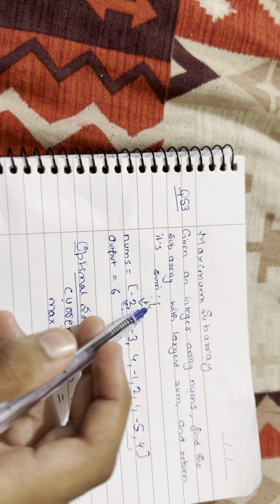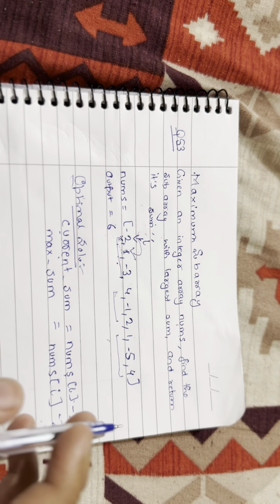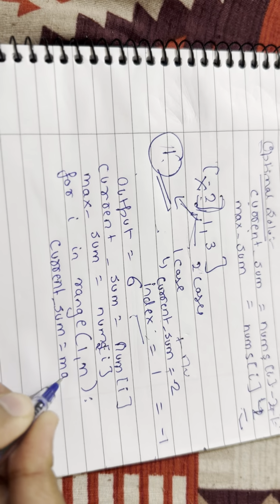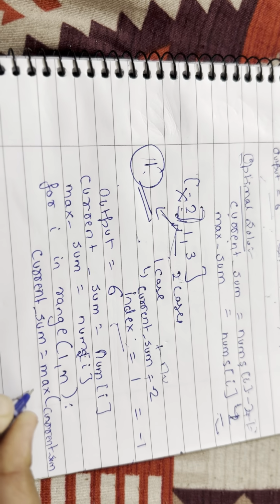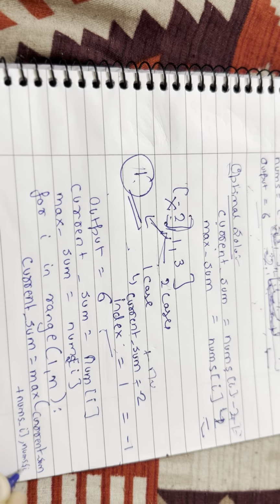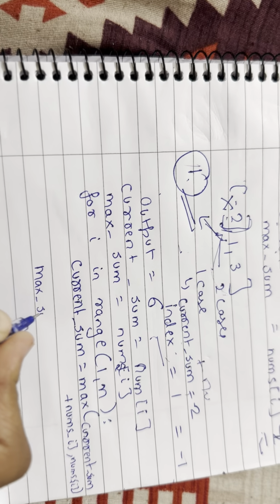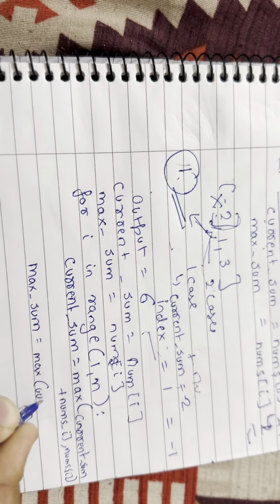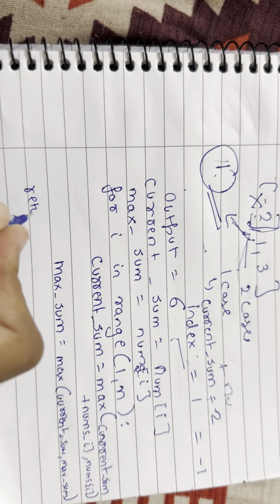Maximum Sub Array : Kadane’s Algorithm